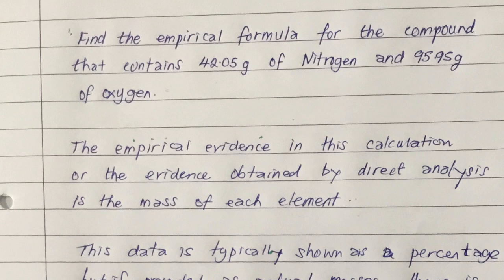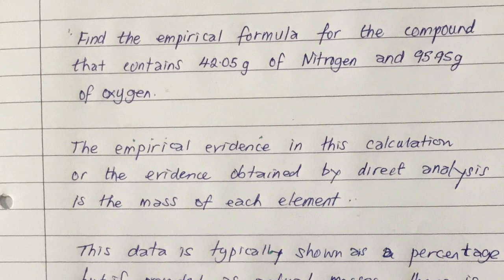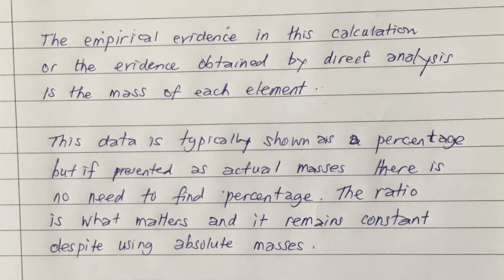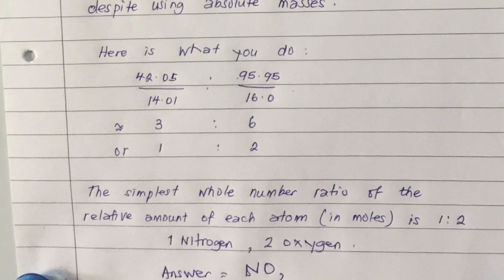Empirical Formula-Worked Example (IB Chemistry-Stoichiometry)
Empirical Formula-IB Chemistry